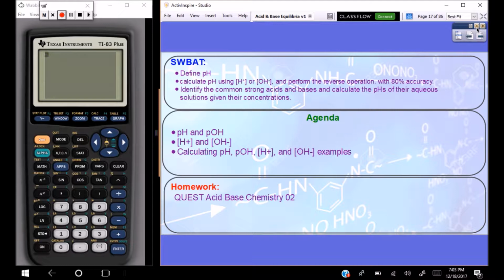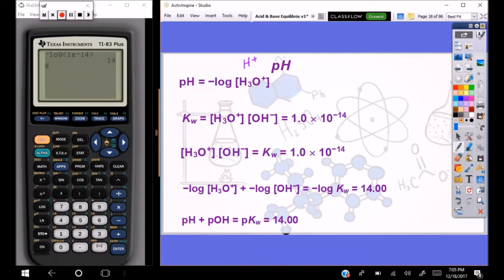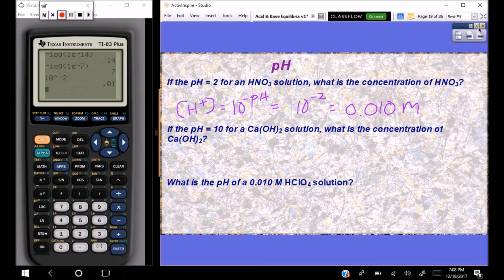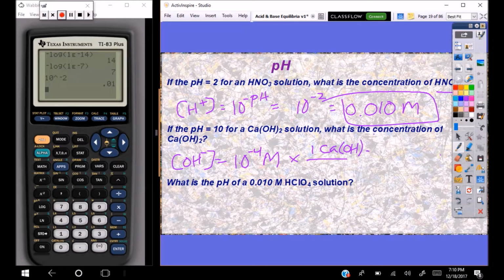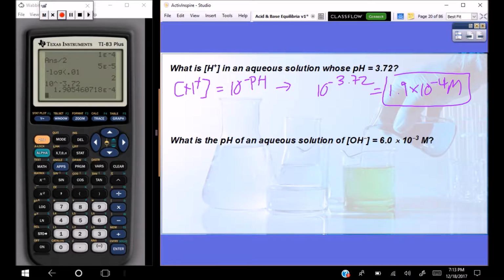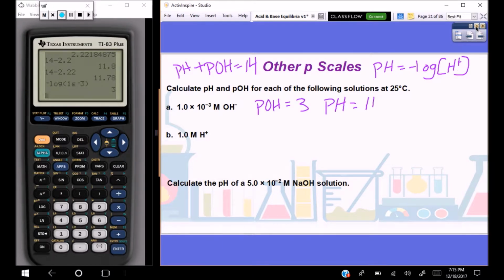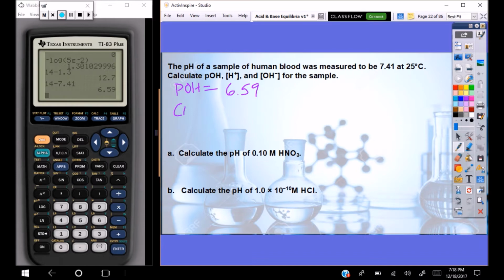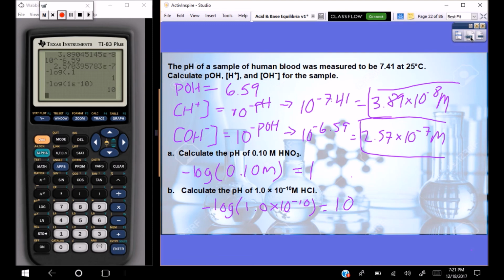Acid and Base Equilibria Part II